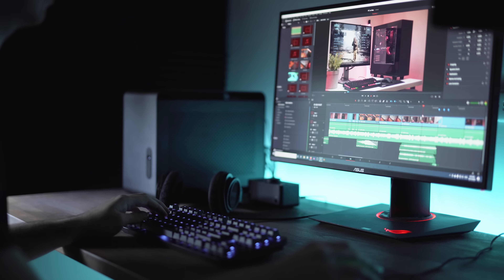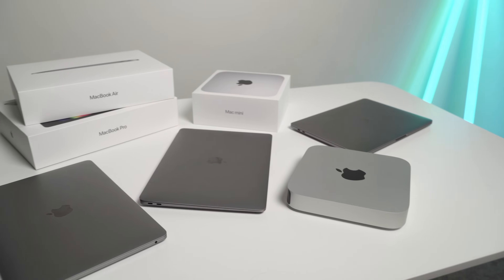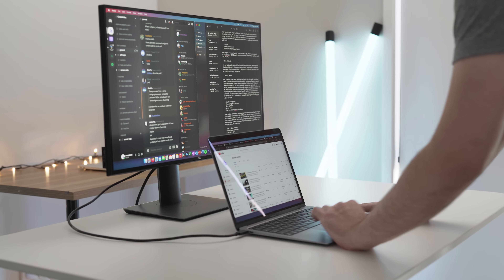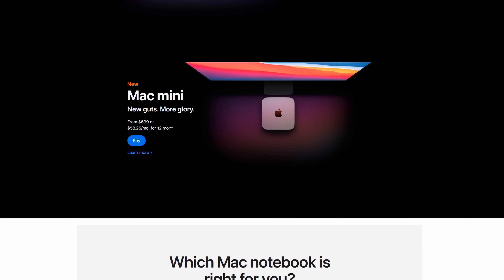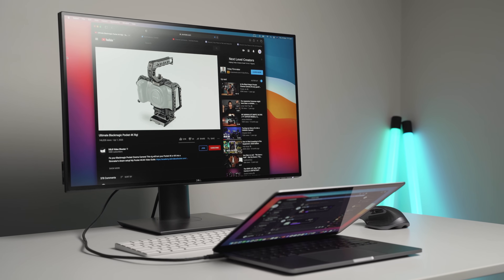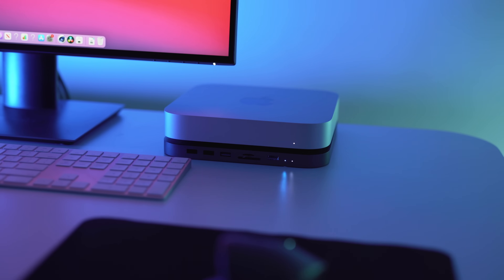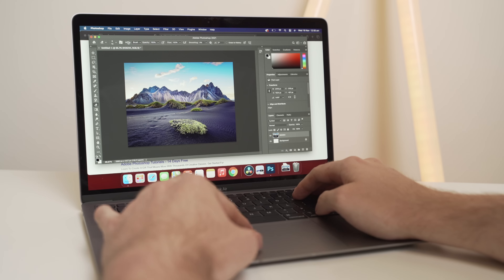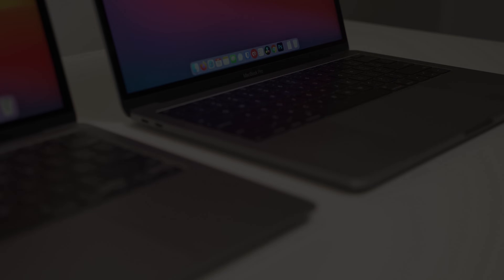5 Reasons Why YOU Should Buy a Mac Instead of a PC in 2022!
With the release of Apple's new M1 range of computers, the decision to buy a Mac or PC has become even more difficult. Traditionally, Apple has been seen as overpriced and under-performing compared it's (generally cheaper) PC counterpart. Often I would find myself recommending a Windows machine over a Mac, but this time I'm not so sure...

In this video I explore 5 reasons why you should buy a Mac instead of a PC in 2021. These are my own personal thoughts and opinions - formed over 10 years of using both macOS, Windows, building PCs, and owning several different Mac devices.

00:00 Introduction
00:51 Resale Value of Macs
01:49 Connectivity and Ecosystem
02:44 Price
03:40 macOS
04:58 Support
06:29 Conclusion